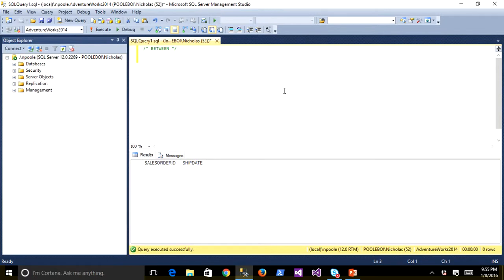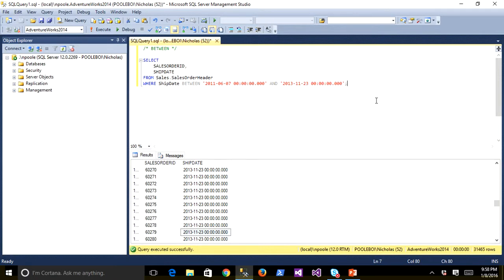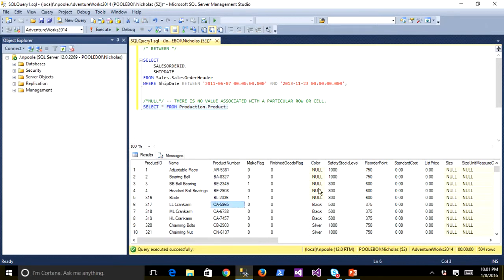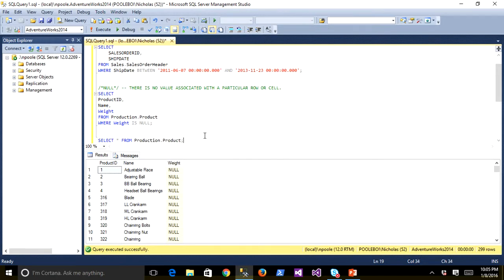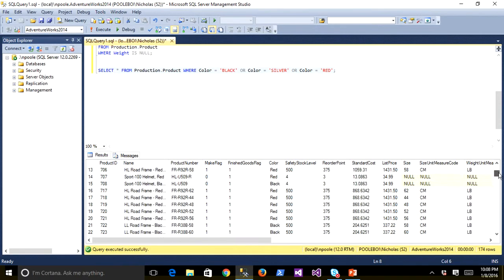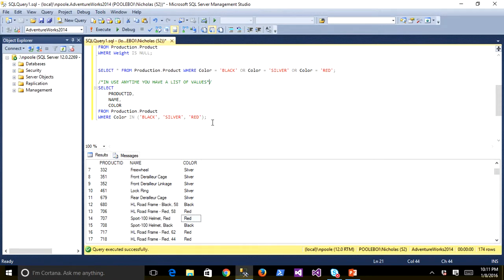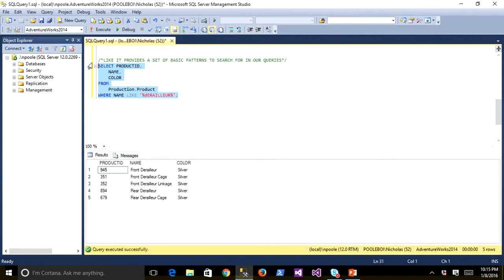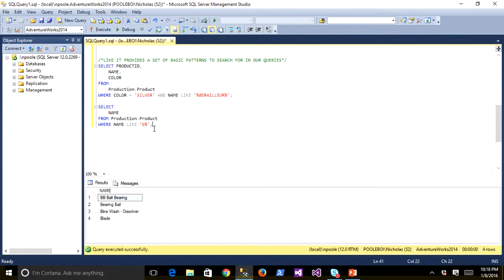SQL Class 4: Where Clauses Cont.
In the class we talk more about where clauses and the cool things that we can do with them: Site files located